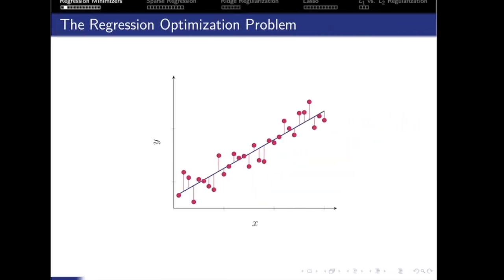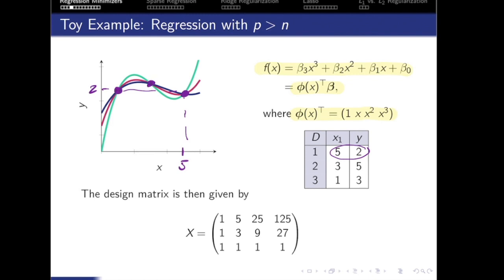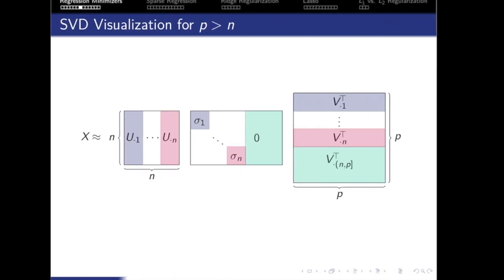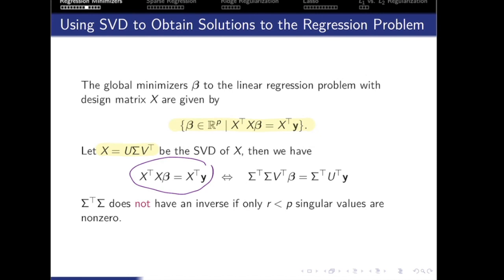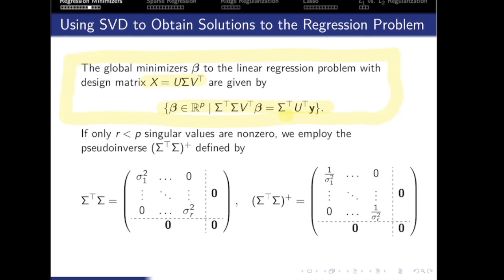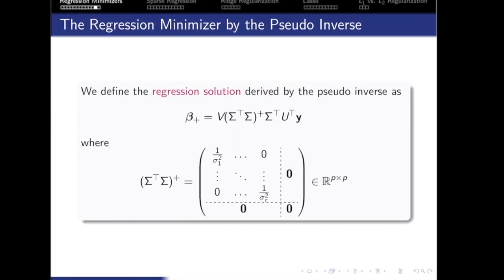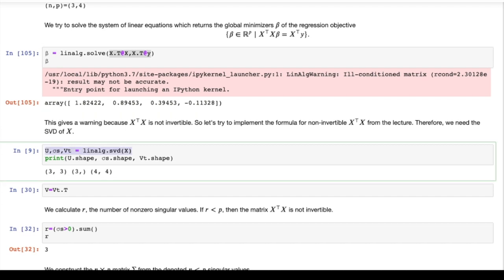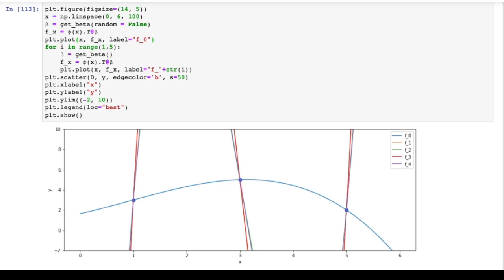Regularization in Regression I w/o music - p larger n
This video is about Regularization in Regression I - p larger n